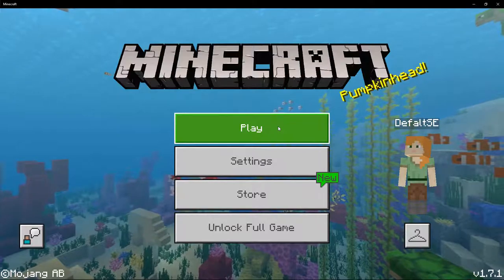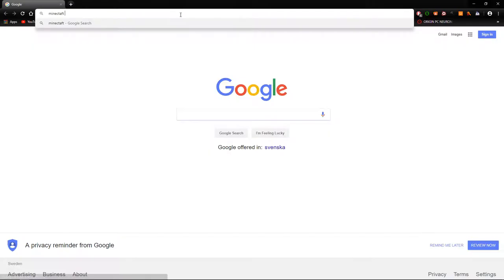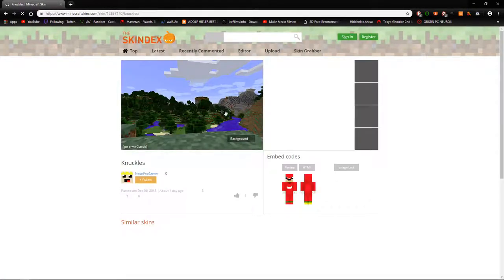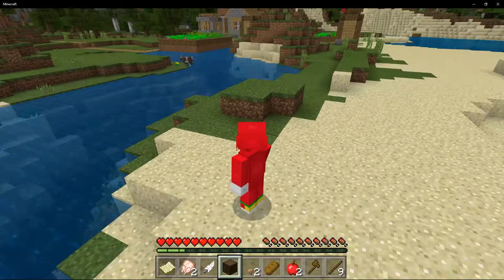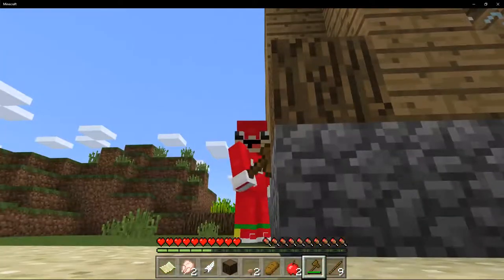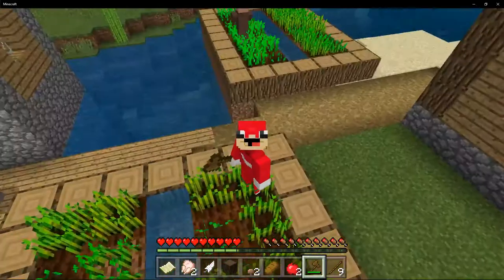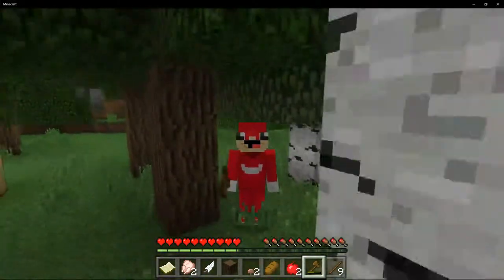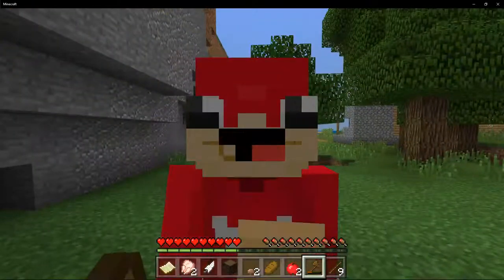Minecraft Letsplay1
Defalts videoeditingcherry